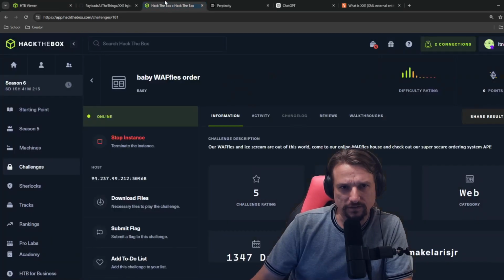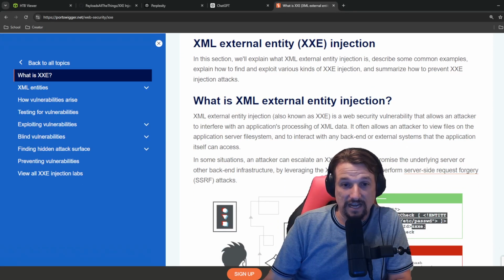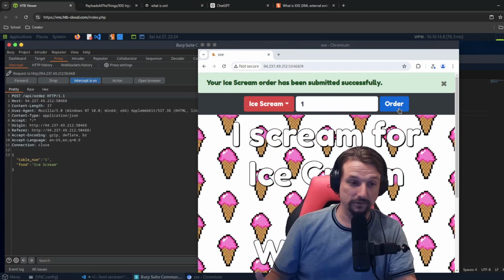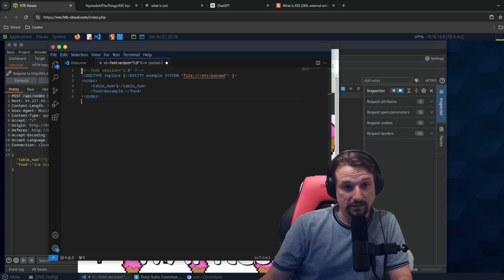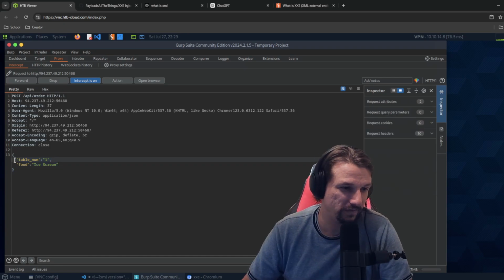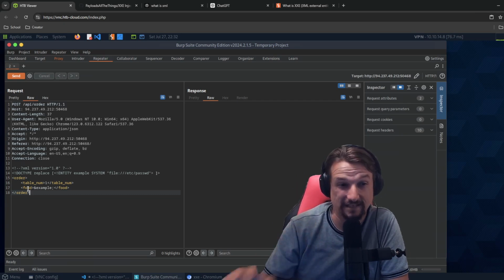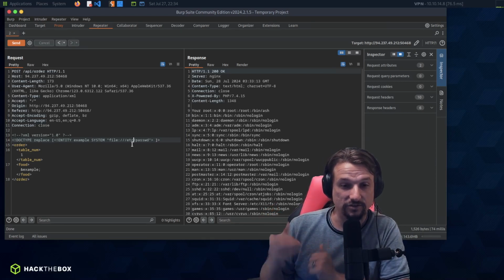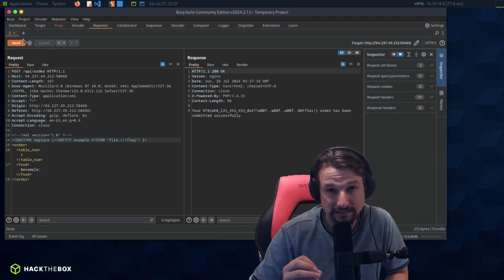Hack The Box CBBH Prep: XXE Injection and Security Misconfiguration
Mastering XML External Entity (XXE) Attacks: A Detailed Walkthrough

In this episode, Bob dives deep into the XML External Entity (XXE) attack using the 'Baby Waffles Order' challenge on Hack The Box's OWASP Top 10 track. He provides a step-by-step guide on setting up the challenge, using tools like Burp Suite and Visual Studio Code, understanding XML data, and crafting and executing XXE payloads. Bob emphasizes hands-on practice as the best way to learn, encourages viewers to follow along, and highlights important defensive and ethical considerations.

Learning Objectives, Organizations and Companies Covered:

- Learn how to practice ethical hacking safely
- Learn about the OWASP Top 10: Security Misconfigurations
- Navigate the Linux command line
- Research XML External Entity Injection Attacks
- Understand web application behavior
- Learn how to use Burp Suite's Repeater tool
- Use the AI search engine Perplexity to perform research
- Use ChatGPT to assist in security research

Video Created by:

Robert "LTNBOB" Theisen

Chapters

00:00 Introduction to XML External Entity Attack
00:38 Setting Up the Hack The Box Challenge
02:34 Launching Burp Suite and Initial Enumeration
04:14 Understanding XML and XXE Vulnerabilities
07:32 Crafting and Testing the Payload
16:42 Analyzing the Exploit and Extracting the Flag
20:59 Conclusion and Key Takeaways